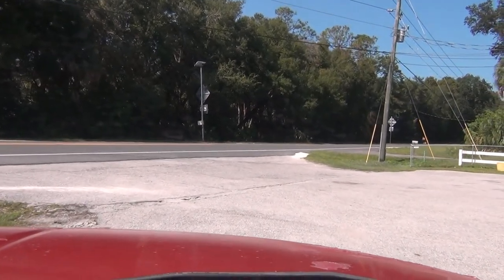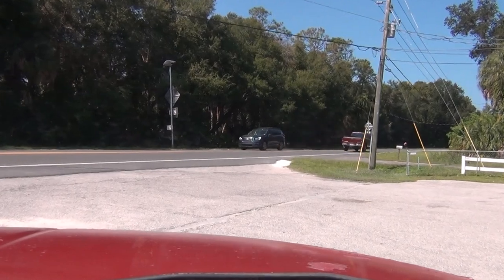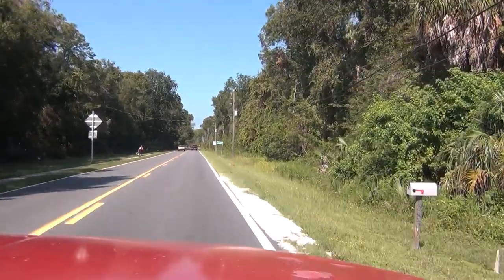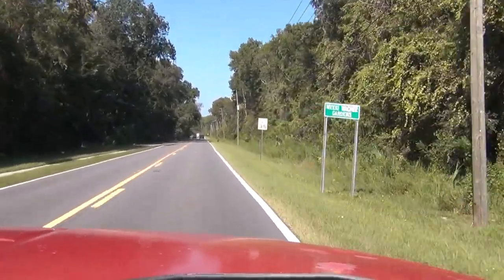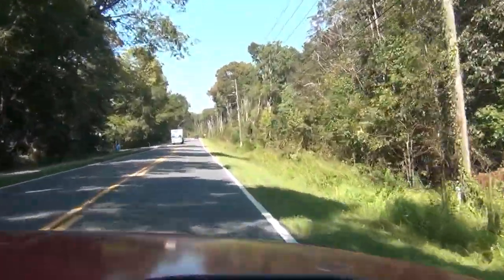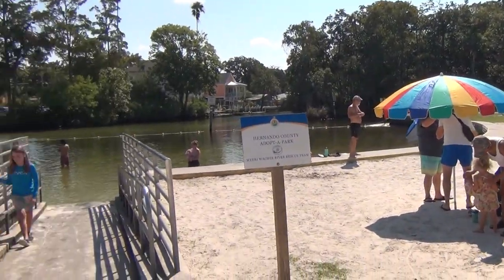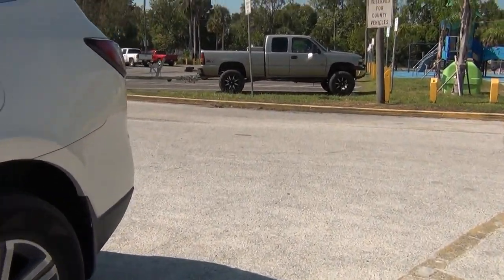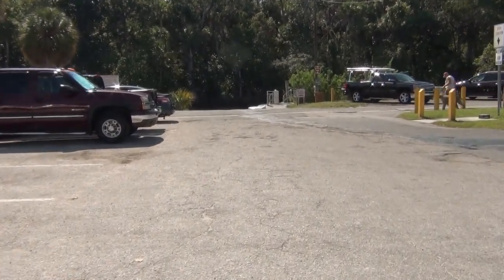Rogers Park in Hernando County Fl Mike's Page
From Exploring The Unknown to Exploring Nature ... One of Fl hidden Gems.